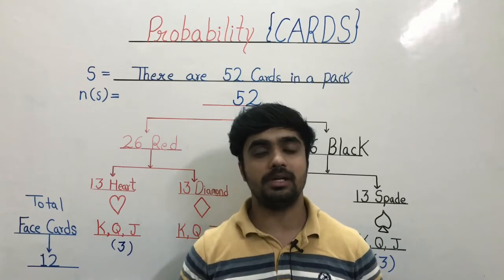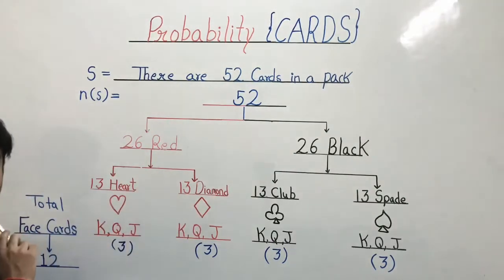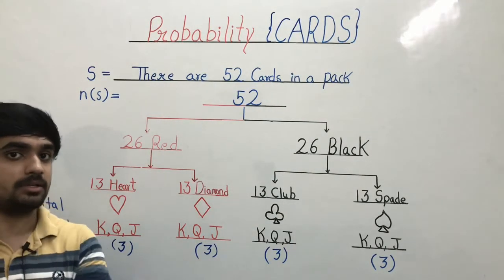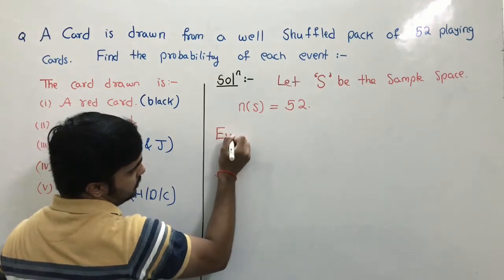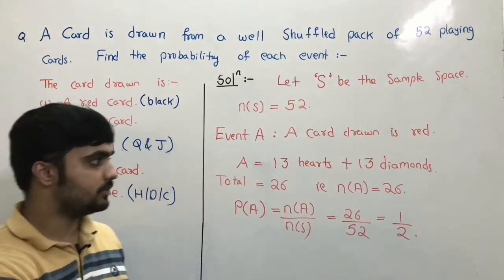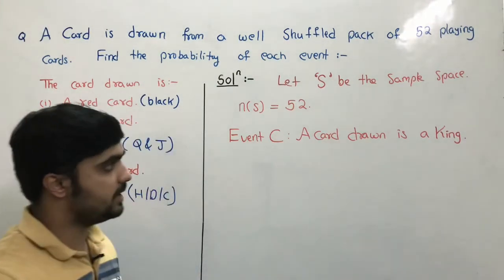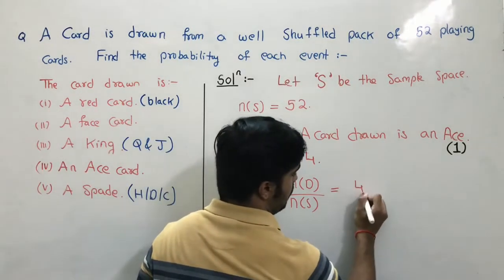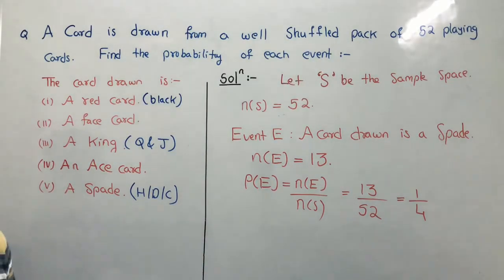Probability- Part 3 | For All Grades